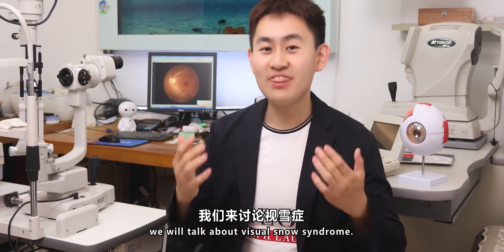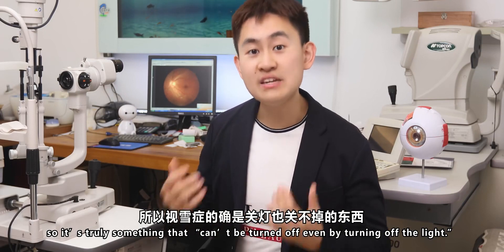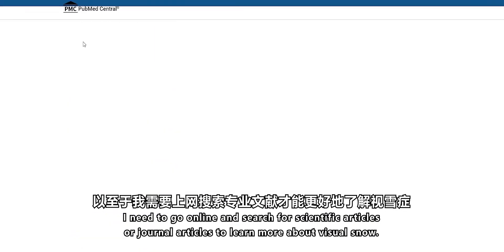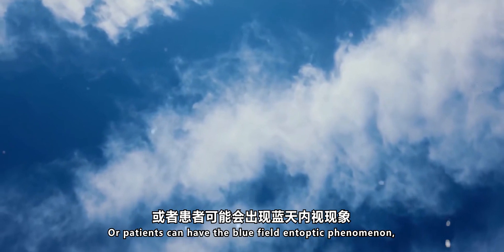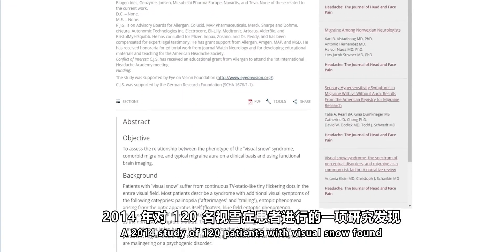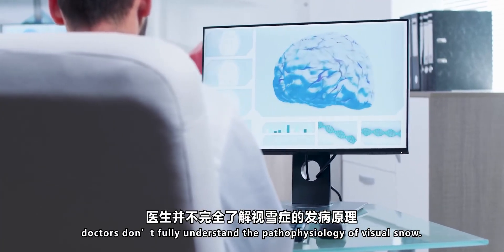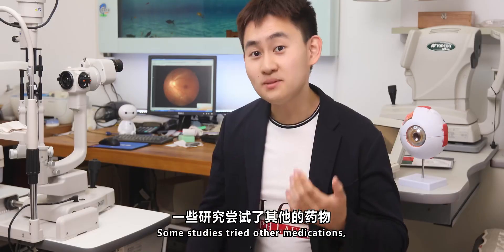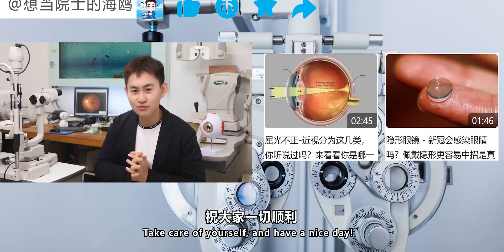视雪症 - 眼前有雪花飘散？这是眼科最神秘的疾病！来看你有没有！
英语,科普,谢瑞尔现象,眼睛,偏头痛,夜盲,畏光,视雪症